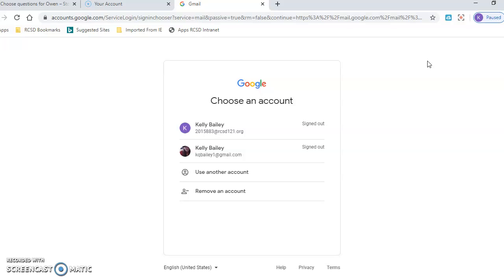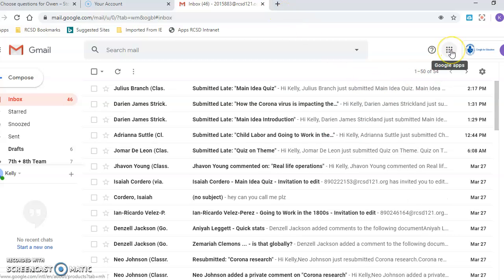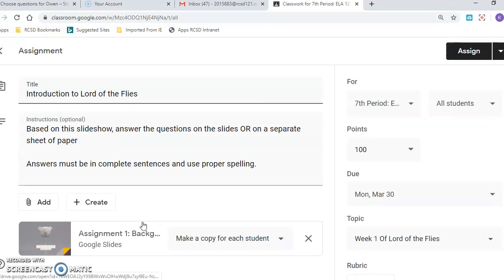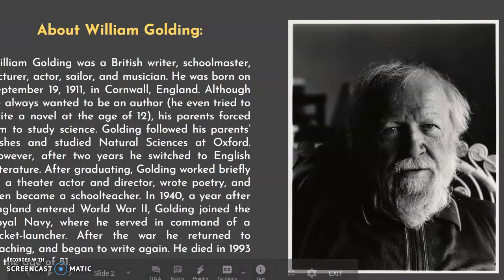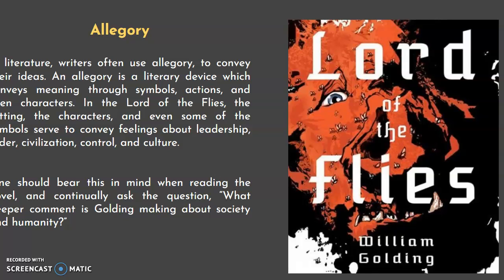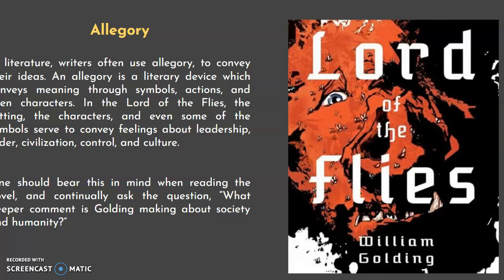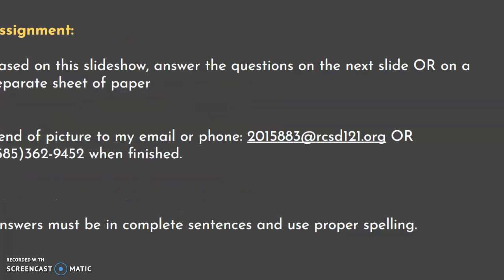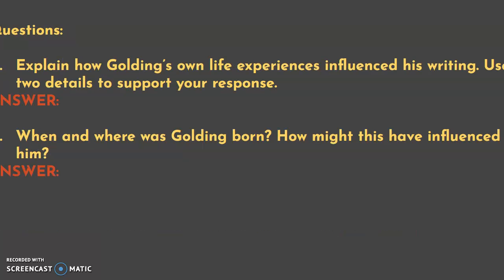Lord of the Flies Intro